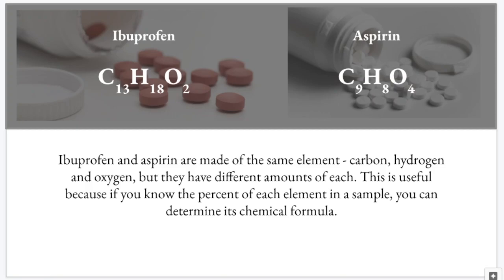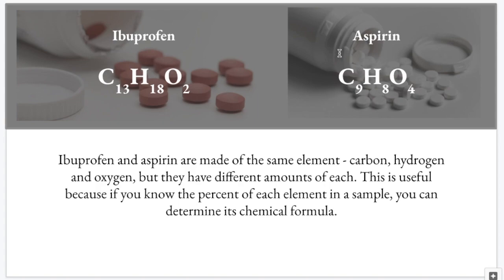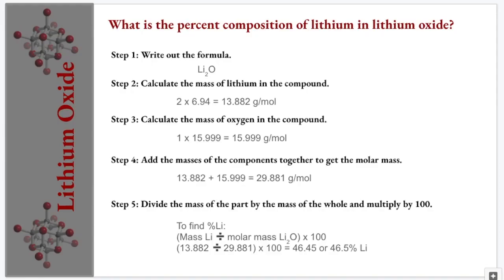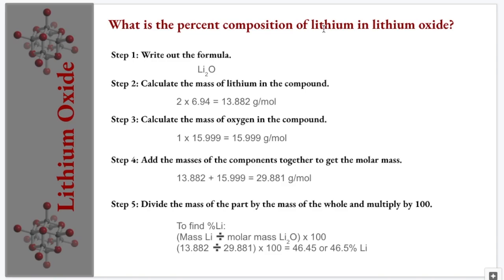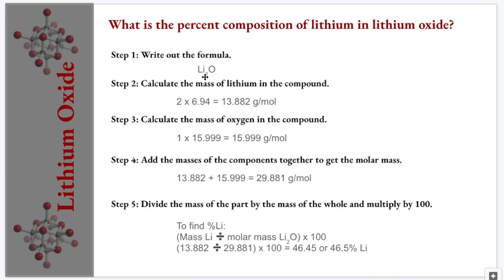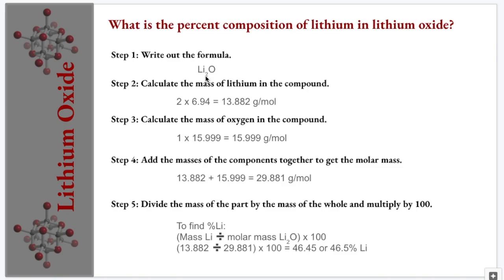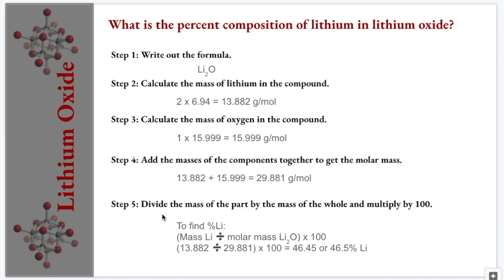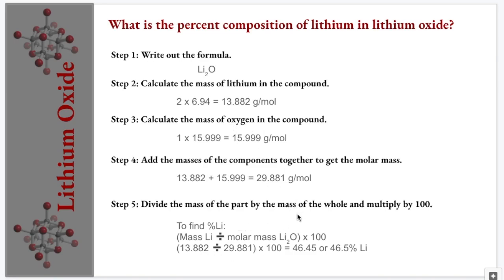Chem: Percent Composition HD 720p